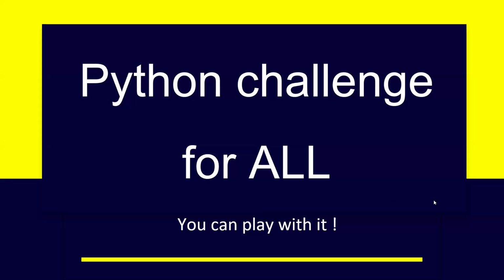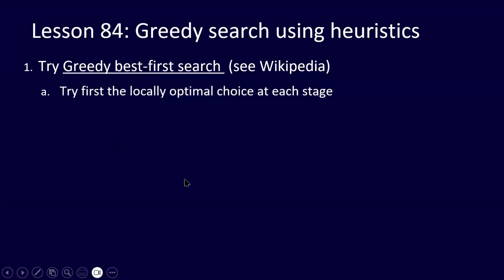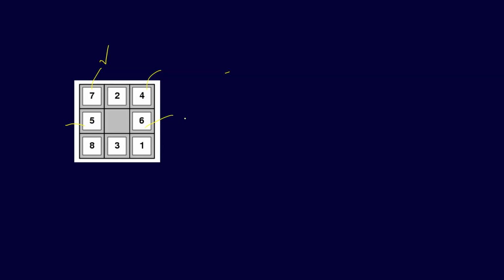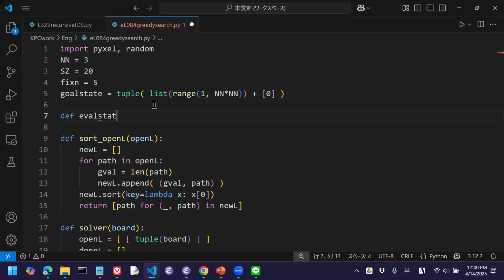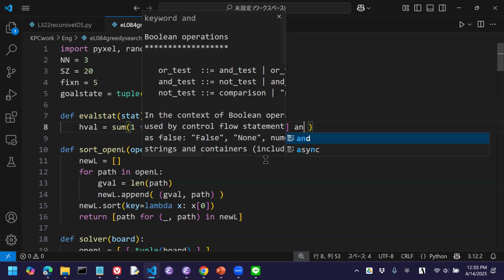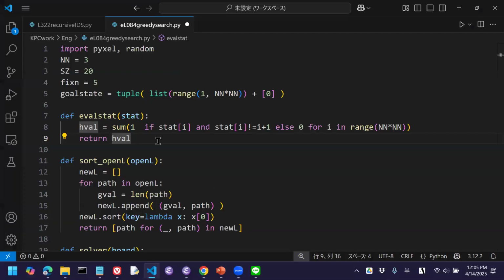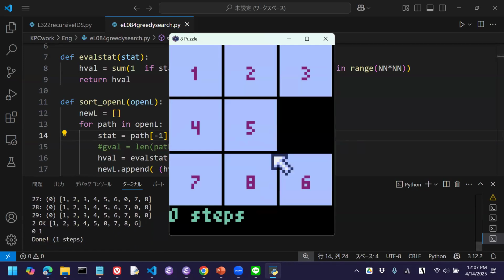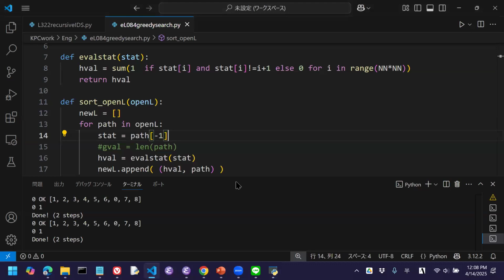Greedy search using heuristics: Lesson 84, Python Challenge for ALL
We are working on 8-puzzles with a game engine pyxel.  In this lesson, we try  to solve 8-puzzles using the greedy best-first search algorithm.